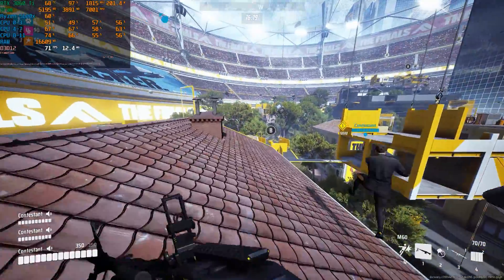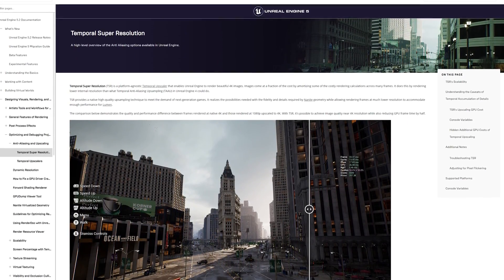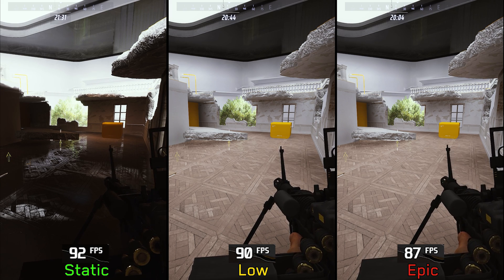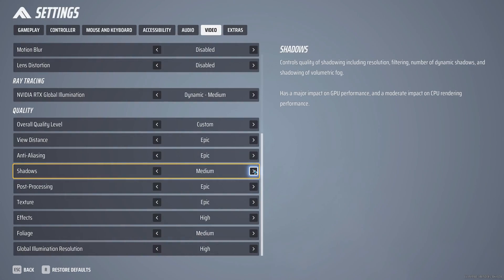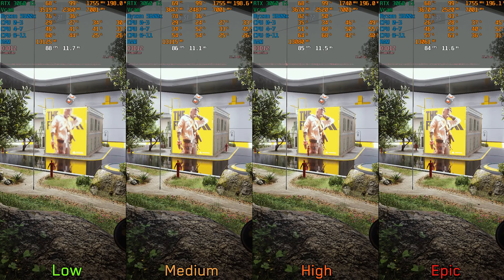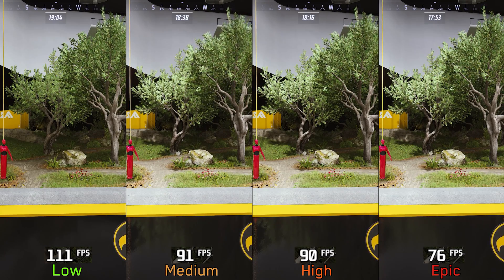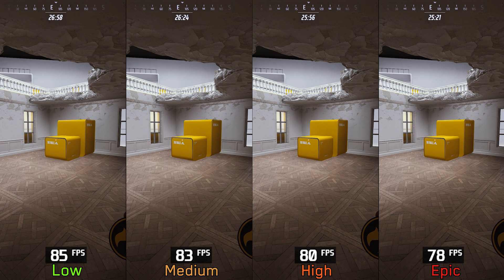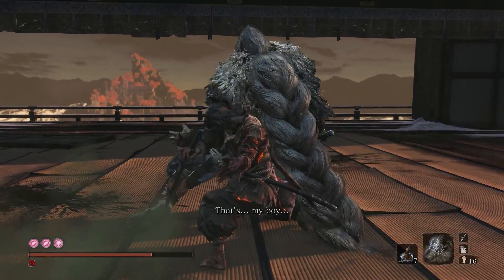The Finals | OPTIMIZATION GUIDE | Every Setting Tested | Best Settings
⏰Timestamps :
0:00 Intro
1:17 Image Quality(DLSS,FSR2 and XeSS)
1:48 Image Quality(DLAA and TAAU)
2:23 RTX Global Illumination
3:44 View Distance
4:18 Anti Aliasing
4:37 Shadows
5:09 Post Processing
5:42 Texture
6:10 Effects
7:10 Foliage
7:35 Global Illumination Resolution
08:26 Optimized Settings
08:38 Optimized Vs Epic Preset
09:13 Outro

[Optimized Settings] :
-RTX Global Illumination : Medium or Higher
-View Distance : Epic
-Anti Aliasing : Epic
-Shadows : Medium
-Post Processing : Medium
-Texture : Epic
-Effects : Medium
-Foliage : Epic
-Global Illumination Resolution : Low

►Full Specs :
●CPU : AMD RYZEN 5 5600X 6-Core 3.7 GHz (Up to 4.6GHz).
●Cooler : Enermax LIQFUSION 240mm Liquid Cooler.
●Motherboard : Asus Prime B550m-k.
●GPU : ASUS DUAL GeForce RTX 3060 Ti V2 MINI.
●RAM : G.Skill Trident Z Neo 32 GB (2x16 GB) 3600 MHz DDR4 CL16.
●SSD : WD Black SN770 1TB + Samsung 980 pro 1TB.
●PSU : Corsair RM750 80+ Gold Certified.
●Case : Lian Li LANCOOL 215.